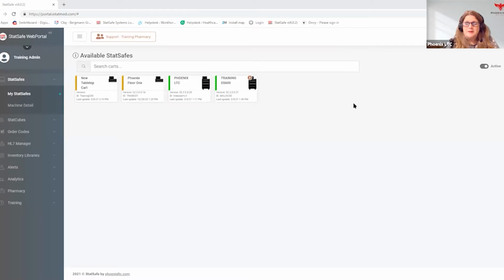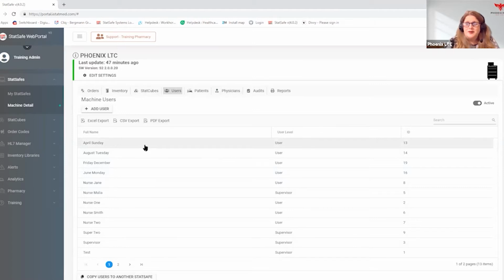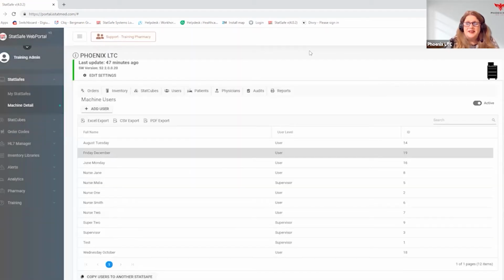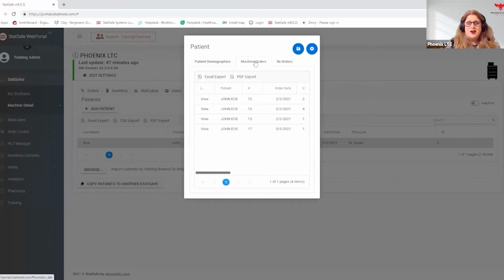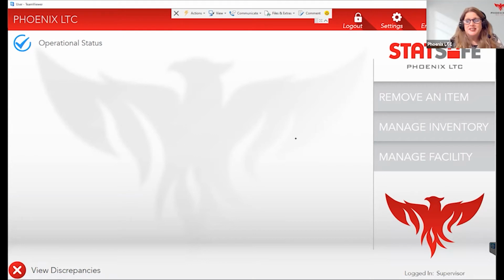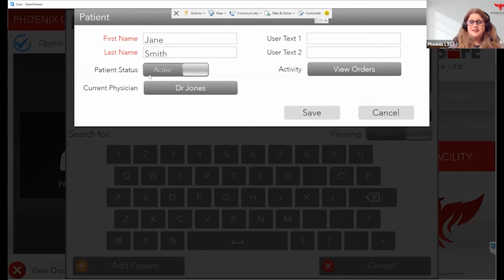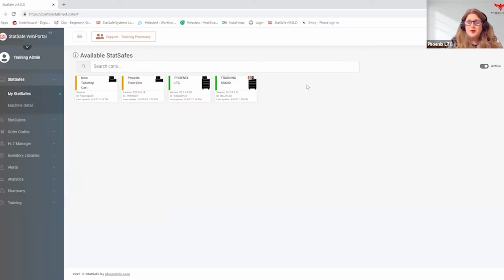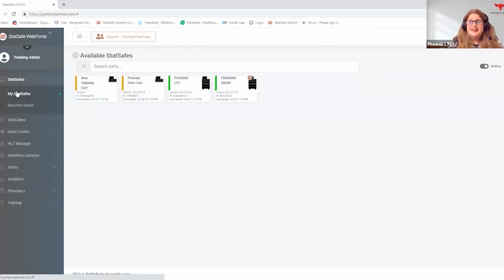Managing Users and Patients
Learn how to manage Users and Patients both at the cart and in the Portal.

0:00 - Intro
0:42 - Editing Cart Users
2:00 - Carts with Biometric ID
2:45 - Editing Patients in the Portal
4:25 - Editing Users, Patients and Physicians at the Cart Level
6:30 - Editing Portal Users
7:50 - Closing